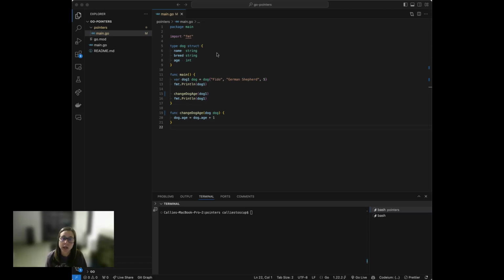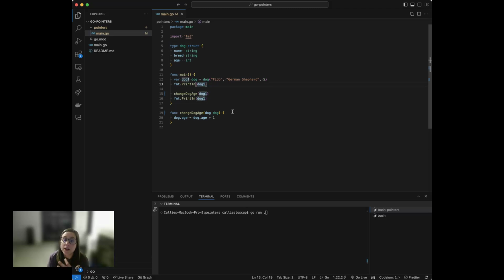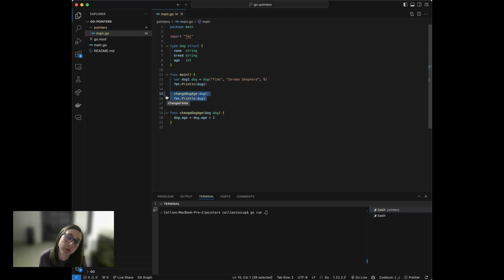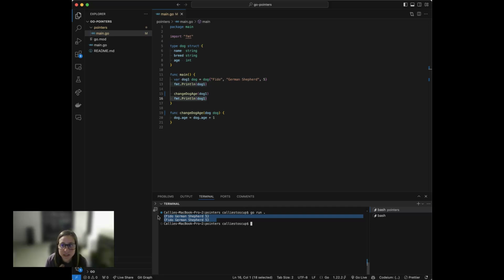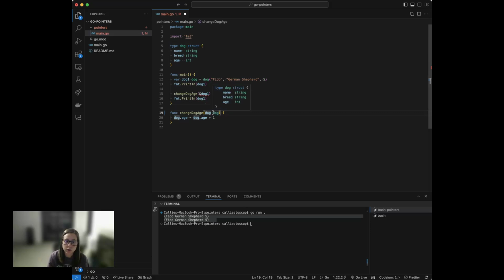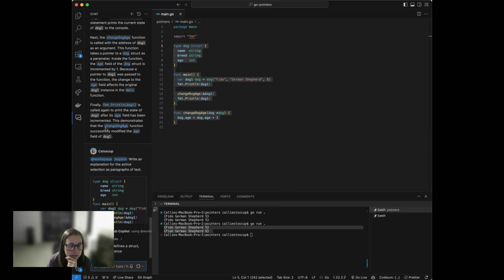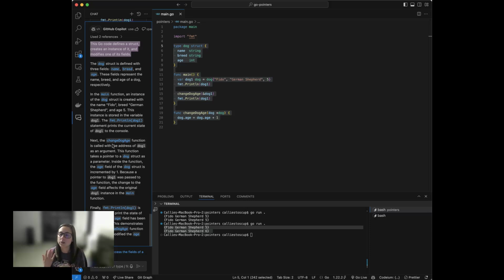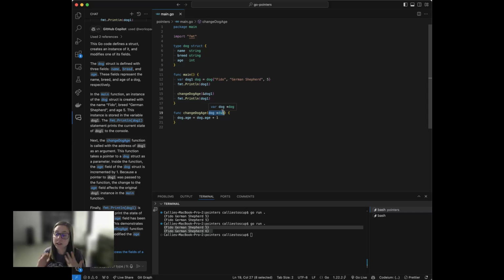Learn in Public: Go Pointers PART 2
I started a new job 🥳 ...and I get to switch tech stacks and work with Go. Join me as I learn Go through building simple programs and projects.

In this video, I felt confident enough to move on from following a tutorial. Instead, I wrote a simple Go program to get a deeper understand of variables and pointers in Go.

Github Copilot stepped in to pair program with me and help confirm that I understood what my code was doing!